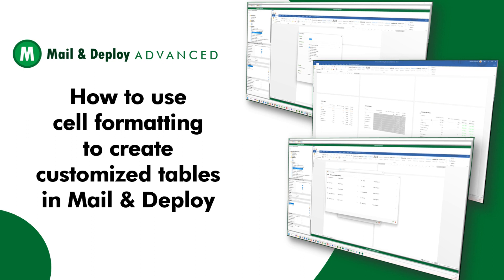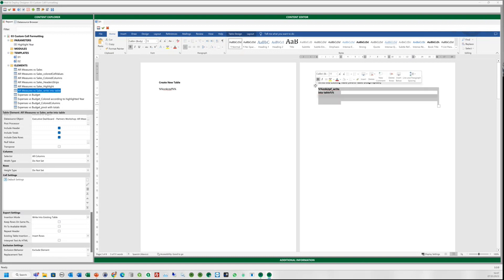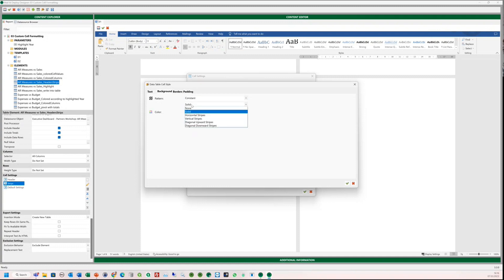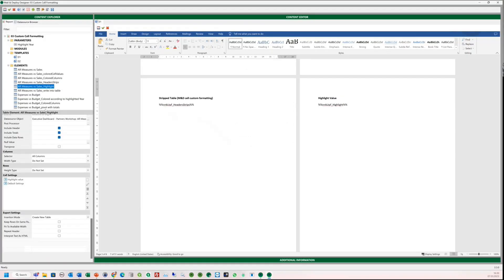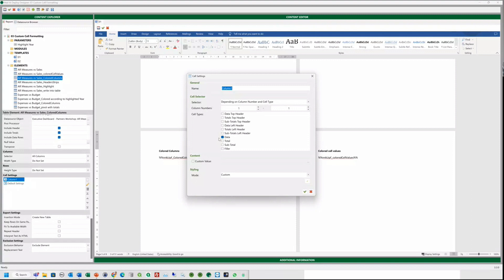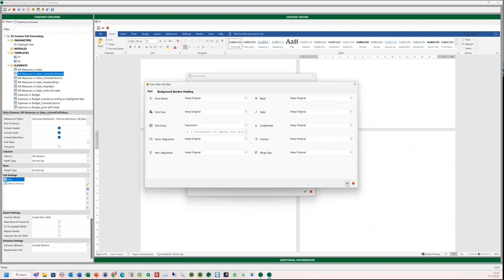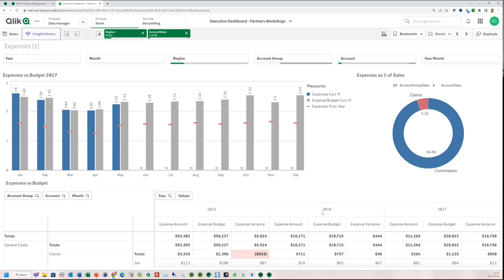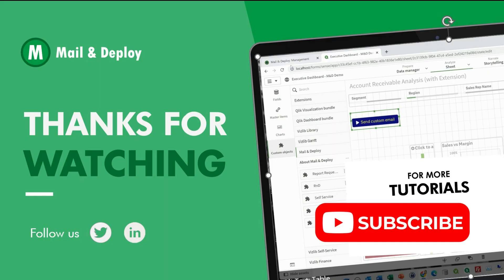Mail & Deploy Advanced: How to use cell formatting to create customized tables in Mail & Deploy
Learn how to easily customize your cell formatting in your Microsoft Word reports with Mail & Deploy.